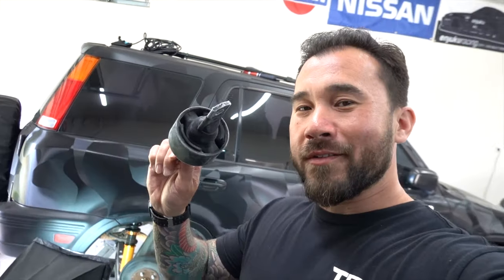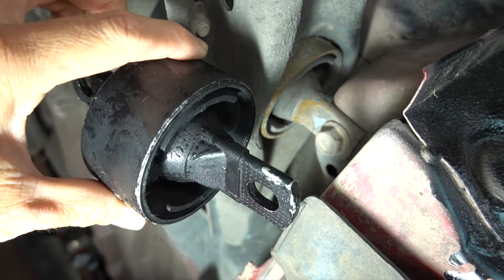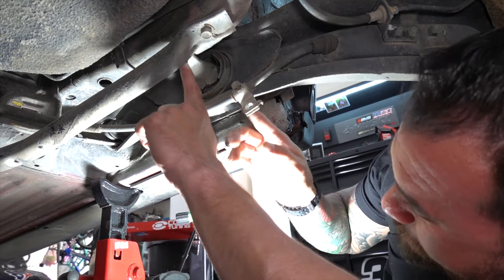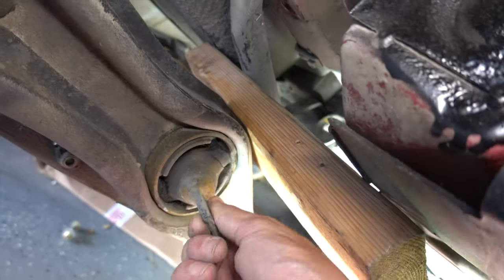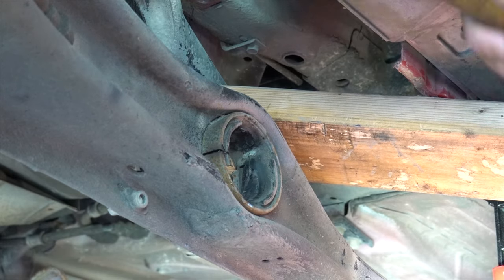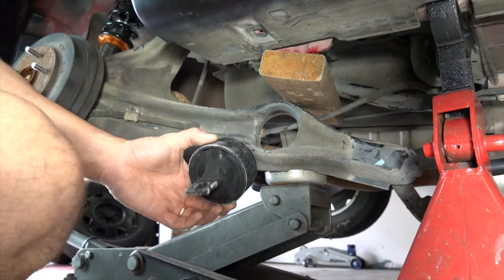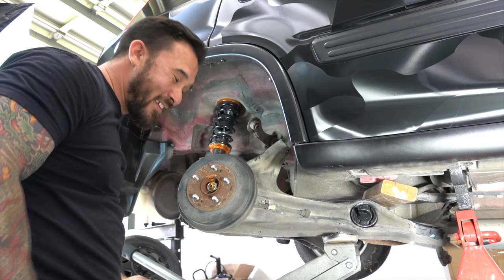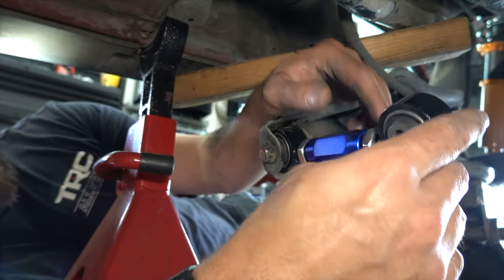How to Replace Honda Trailing Arm Bushing / CRV gets Camber and Toe Arms / Mod my CRV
In this Video : Easy Rear Trailing Arm Bushing  Replacement on my 1999 Rd1 Honda   CRV .

Parts Used:

NewYall Pack of 2 Rear Left & Right Trailing Arm Bushing Lower

Tools Used:
Milwaukee 2767-20 M18 Fuel High Torque 1/2-Inch Impact Wrench 3612

4k Hd Camera Panasonic g7
4k Hd Vlog Camera Sony RX100 Vii
1080p Action Camera Hero 7 Black

(paid link)